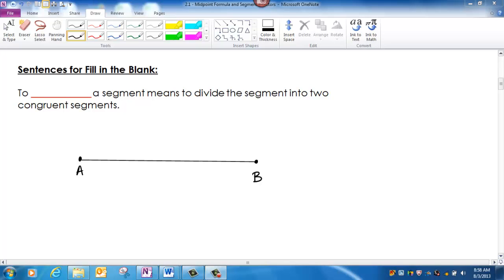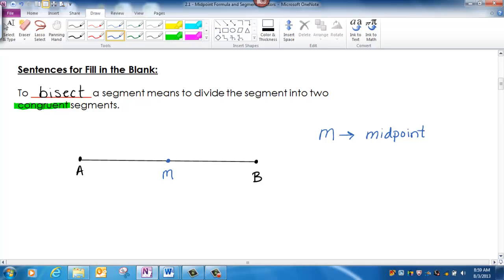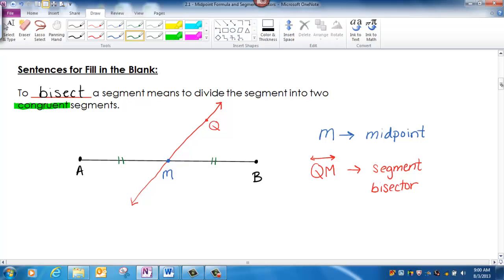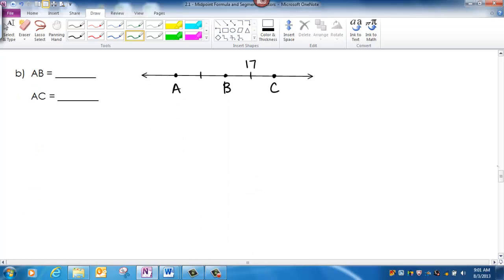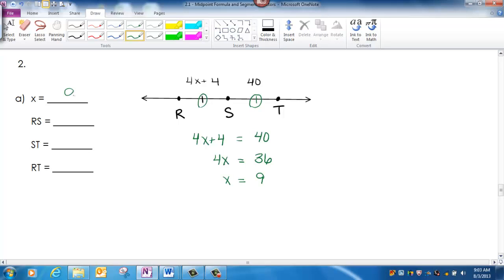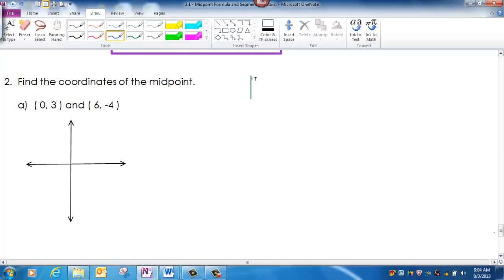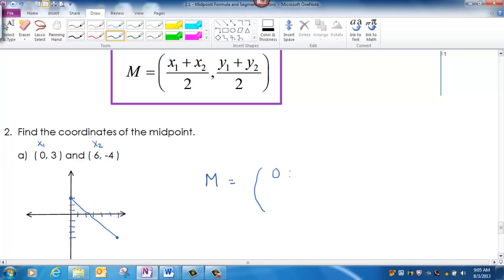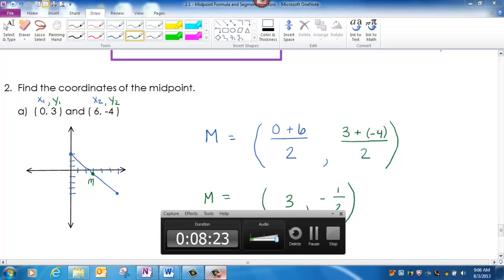Midpoint PHS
Finding Midpoint and Midpoint Formula